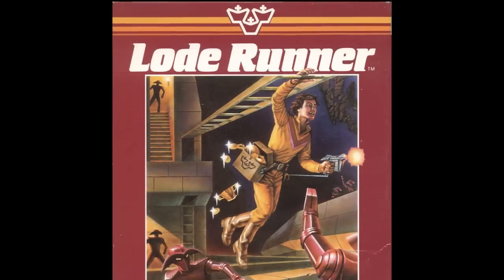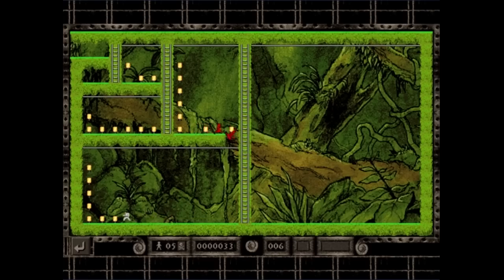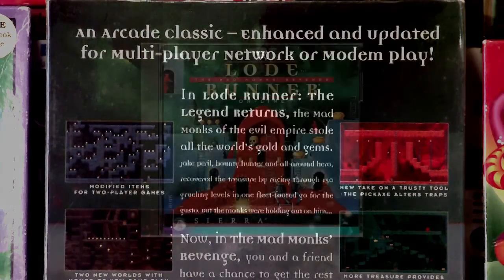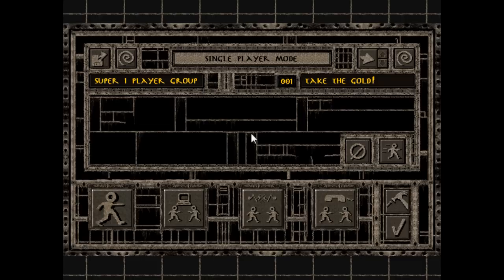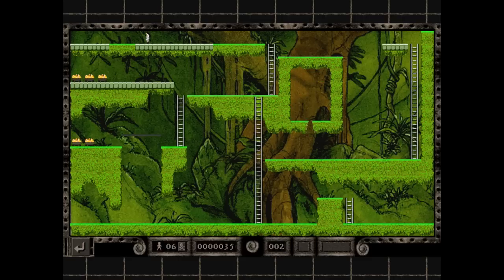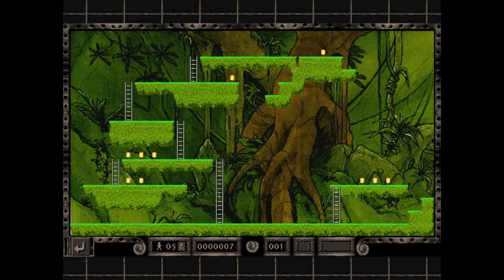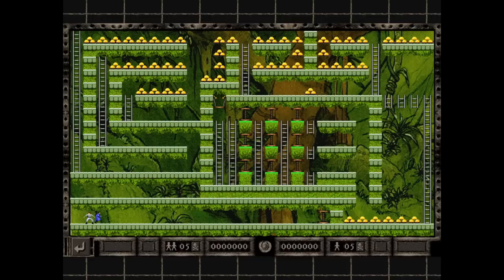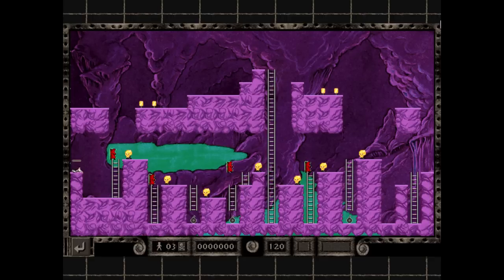LGR - Lode Runner Online: Mad Monks' Revenge - PC Game Review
The follow-up to Lode Runner, titled The Legend Returns, was already an awesome successor to the 8-bit classic. But Mad Monks' Revenge from 1995 took all that offered and added more, proving to be the ultimate version of the Presage Software puzzle platformer.

It's now freeware. Download the full game here!